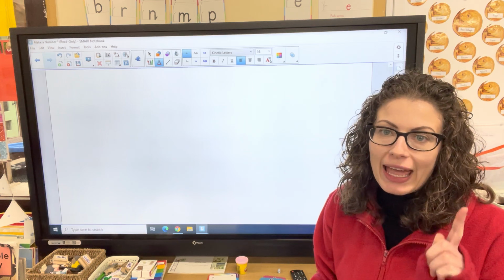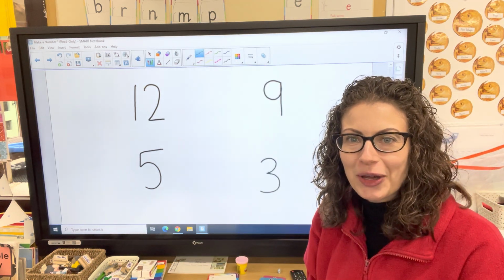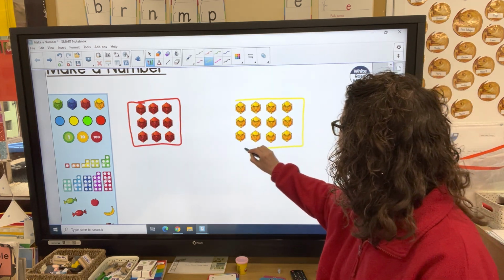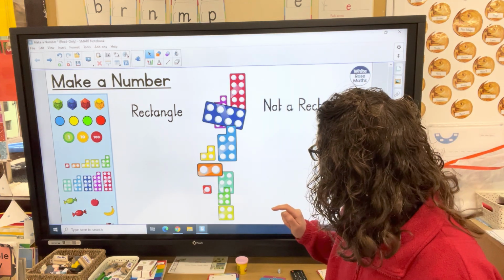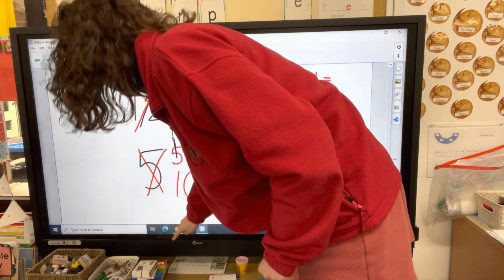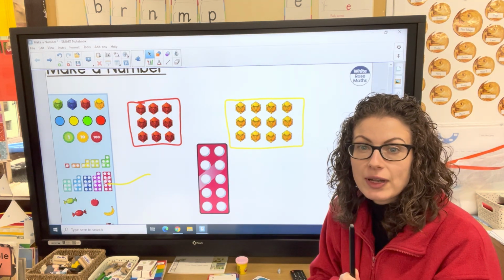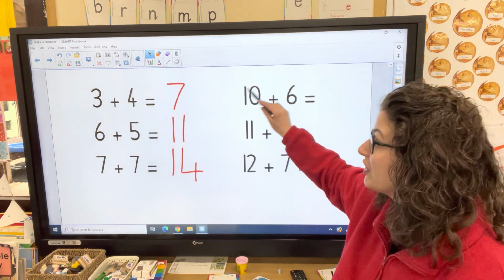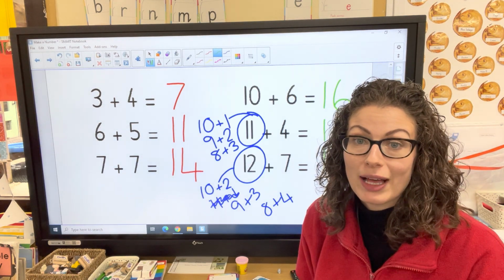EYFS Maths Lesson 9/2/21